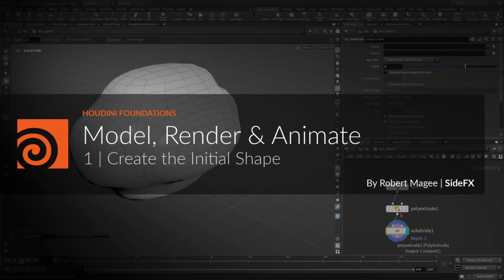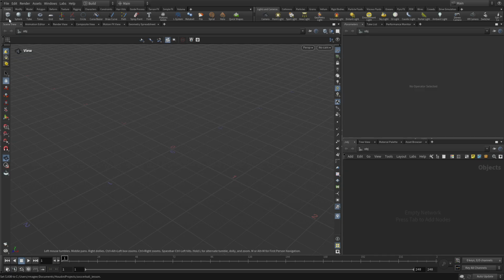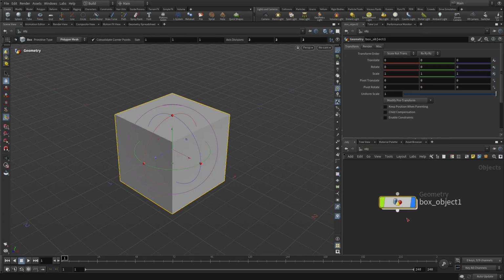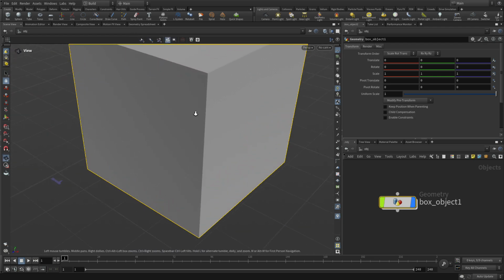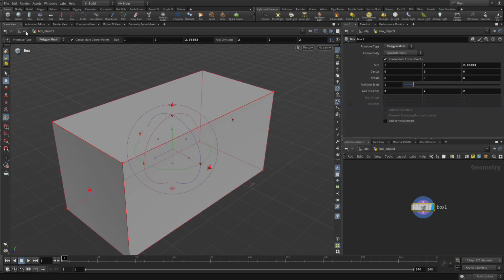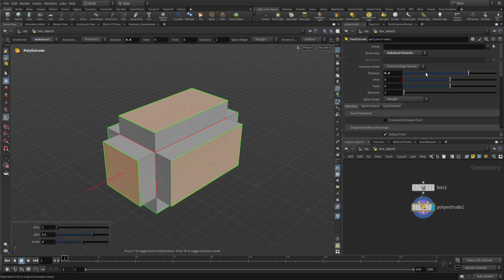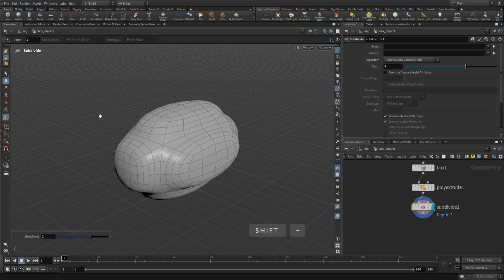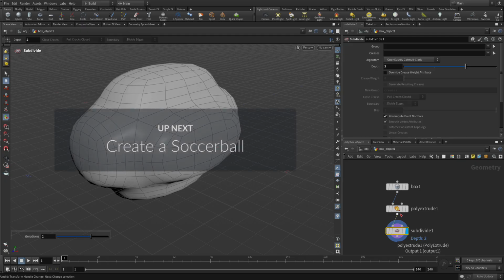h20 5 foundations model render animate 1 explore the houdini ui v1 1080p